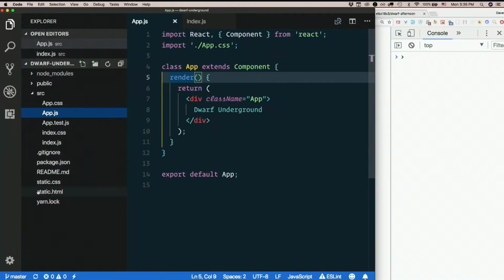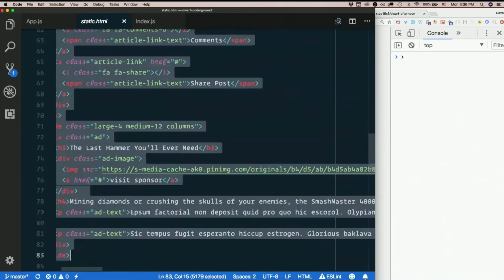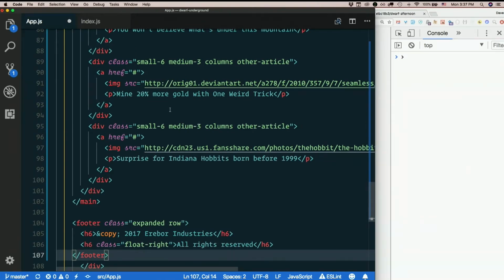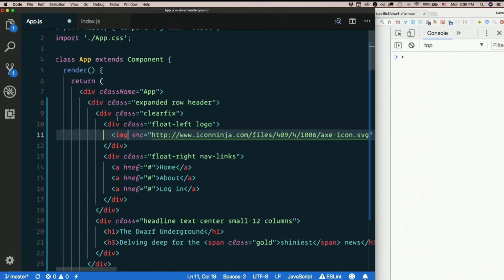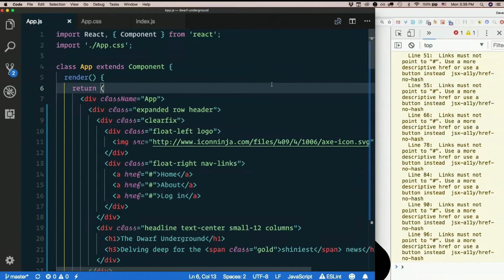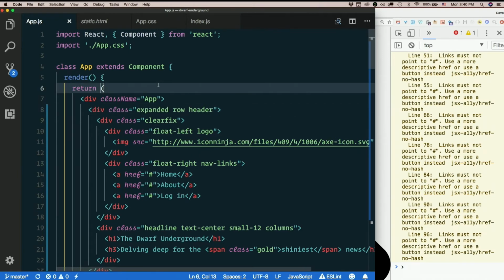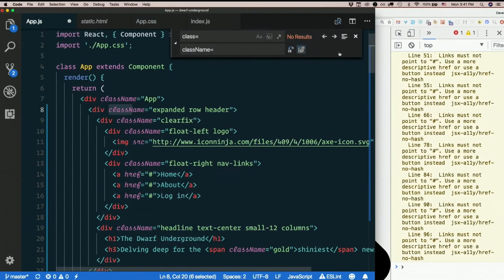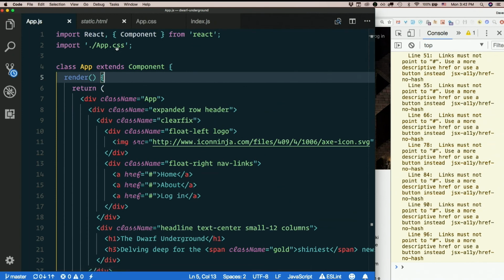Day 5 - Afternoon, part 12: Copy static HTML into JSX - XTBC 2018 Session 3